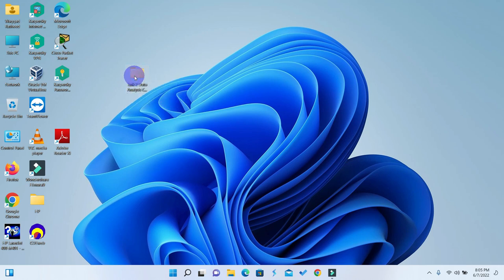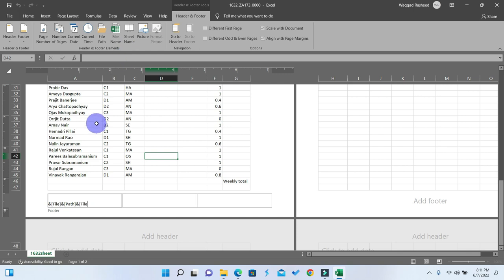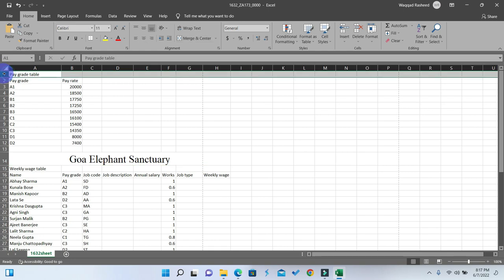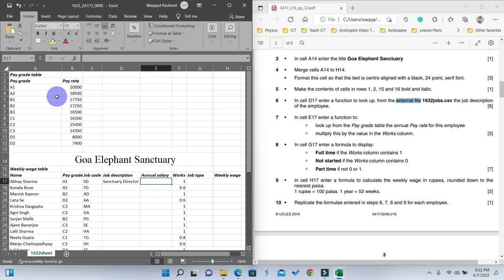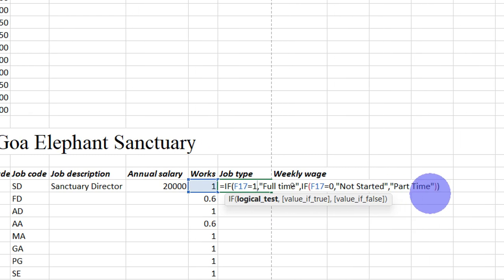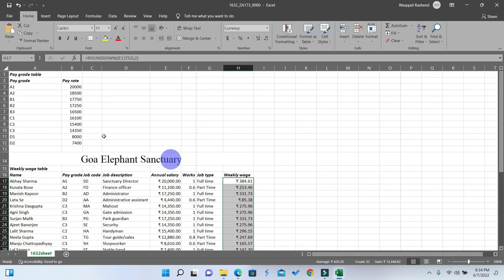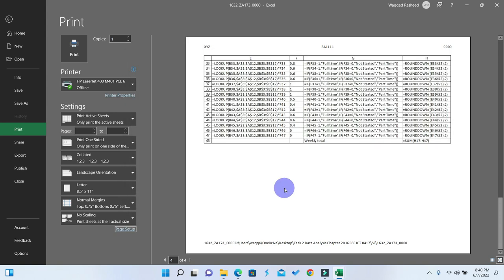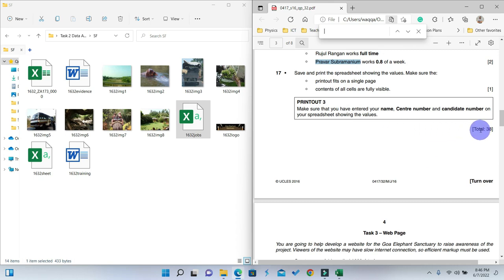Task 2 Data Analysis Chapter 20 IGCSE ICT 0417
Solved Past Paper Data Analysis Part ICT-0417. May/June 2016 Paper 3 variant 2.